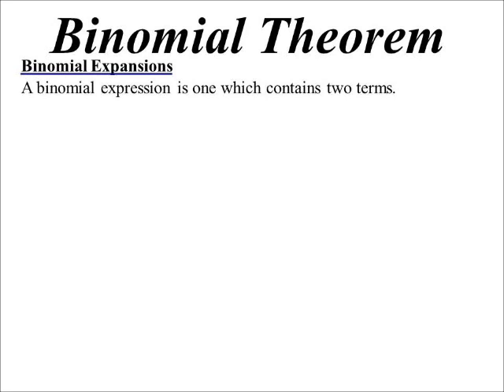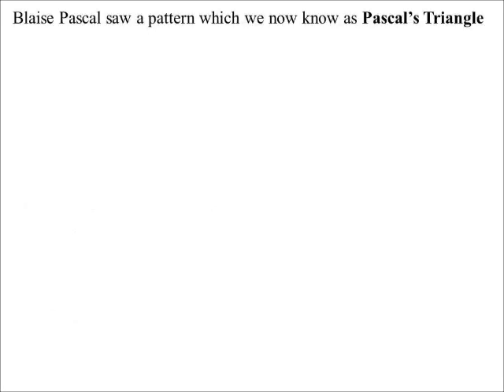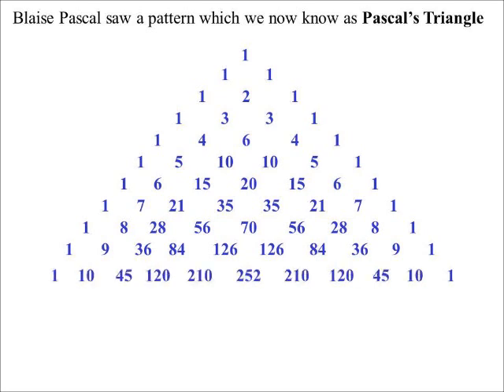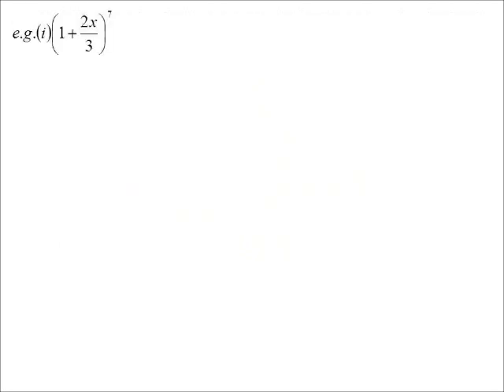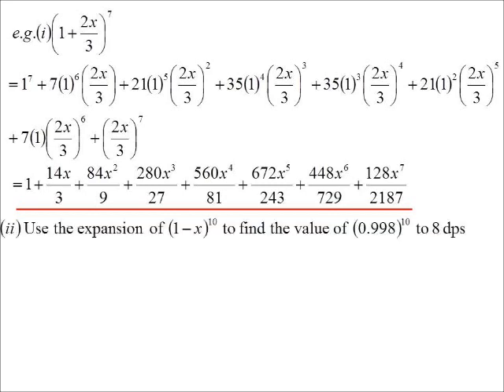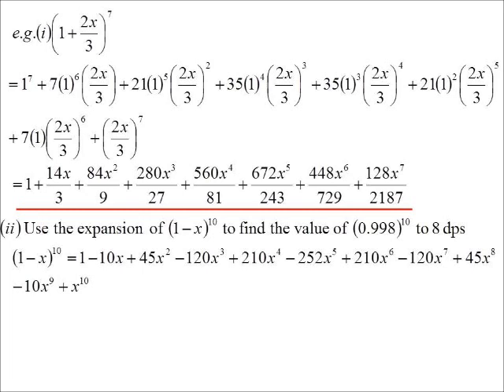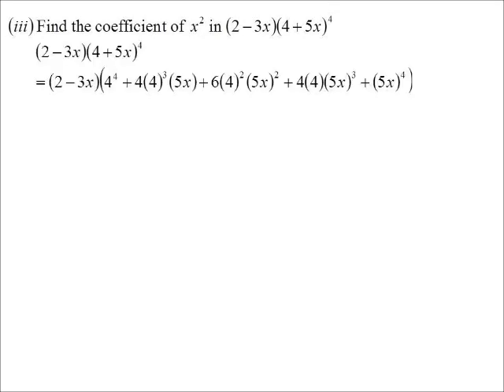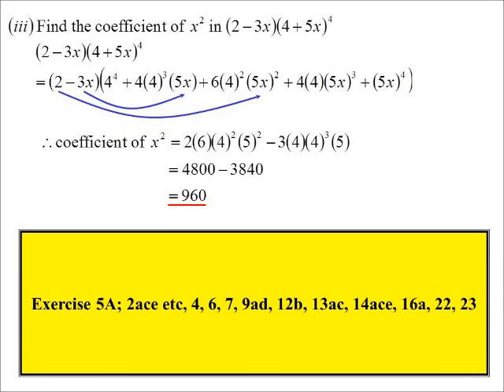12X1 T08 01 binomial expansions 2015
Finding the famous pattern that describes the coefficients in a binomial expansion.